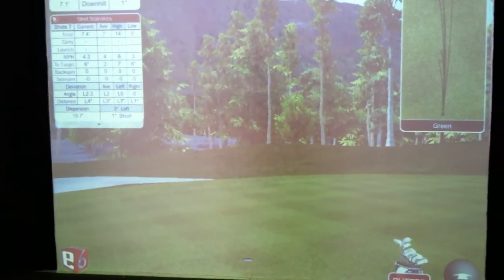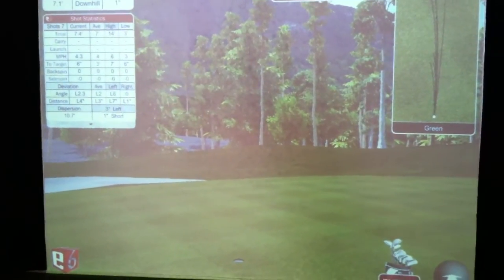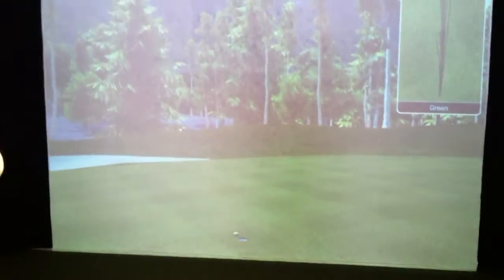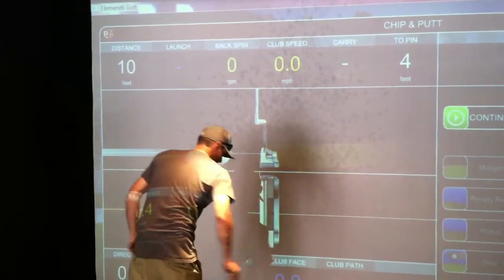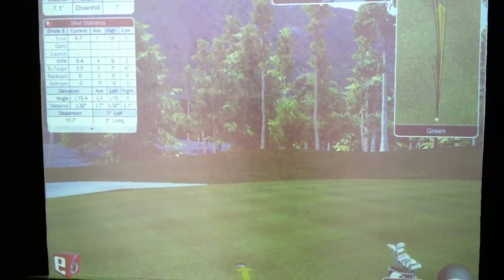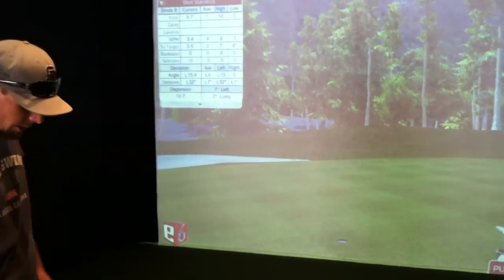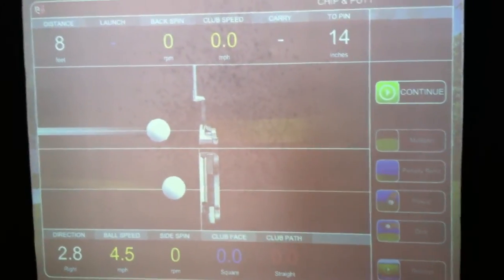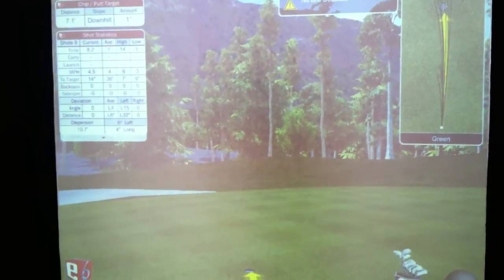lofted club 2